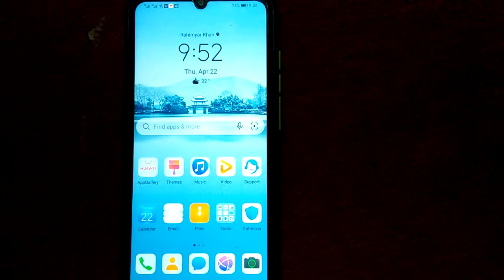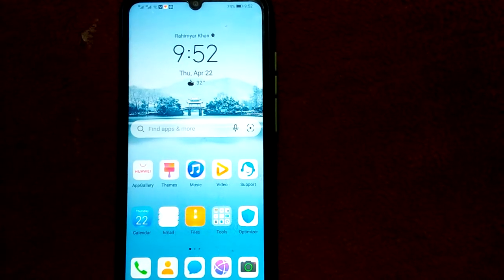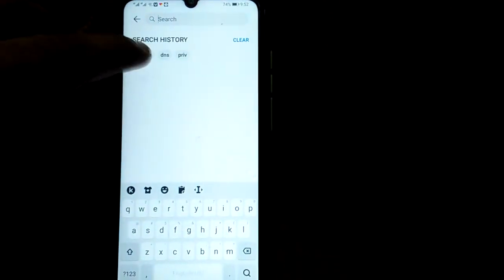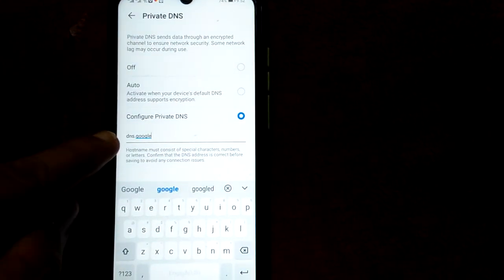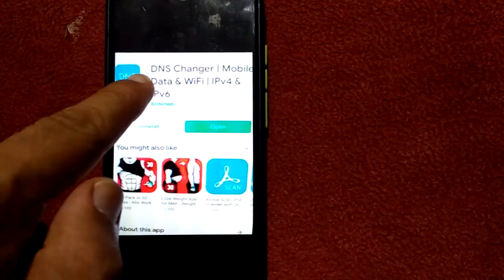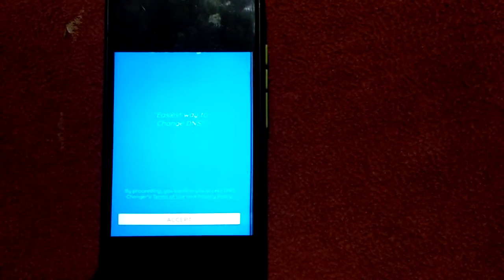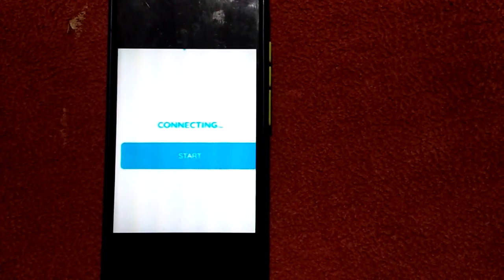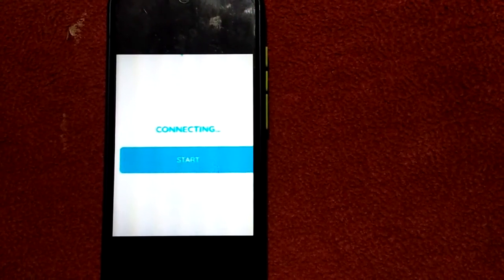Fix pubg network error login failed please check your network settings pubg mobile 2021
unable to login in pubg mobile iPhone
unable to login in pubg mobile iPad
network error login failed pubg mobile in pakistan
pubg kr check network settings
network error login failed pubg in pc
network error login failed pubg kr iphone